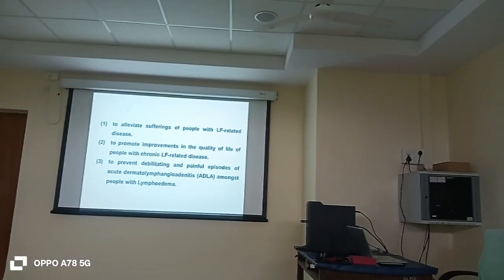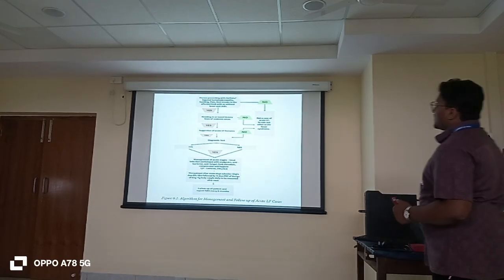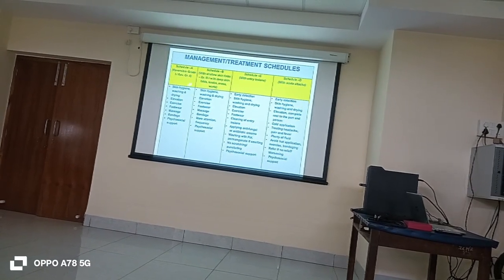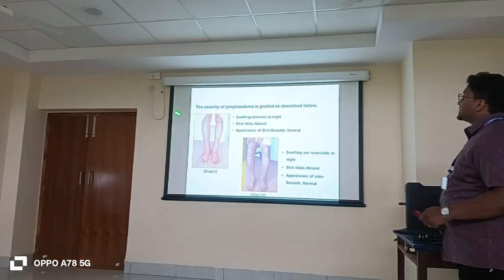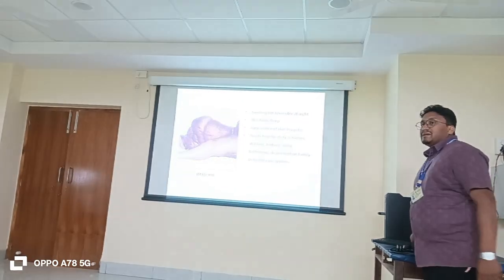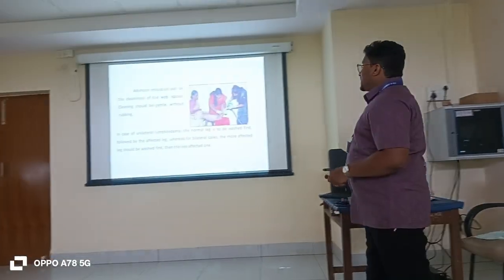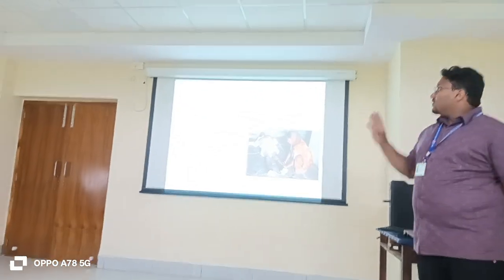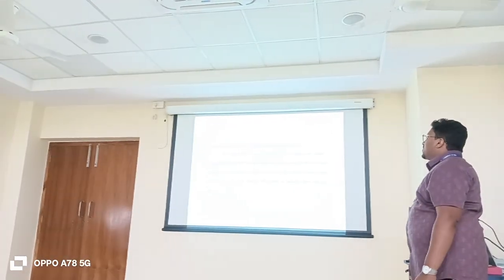MMDP#MORBIDITY MANAGEMENT AND DISABILITY PREVENTION#FILARIASIA ELIMINATION#management